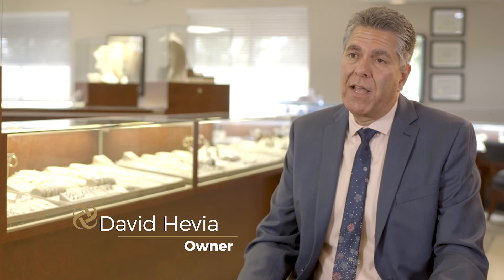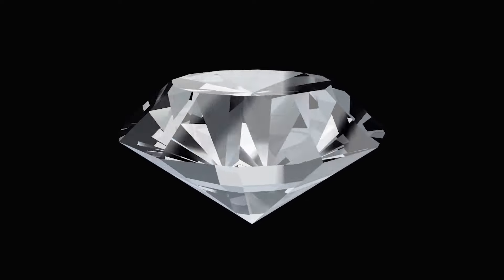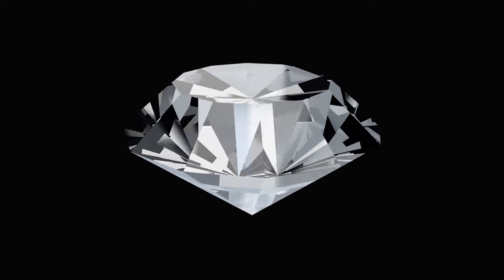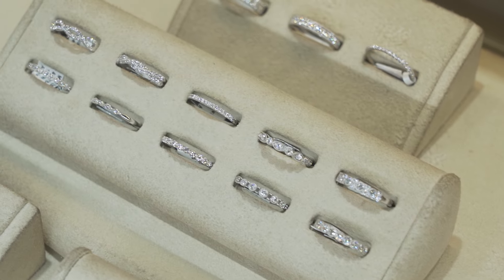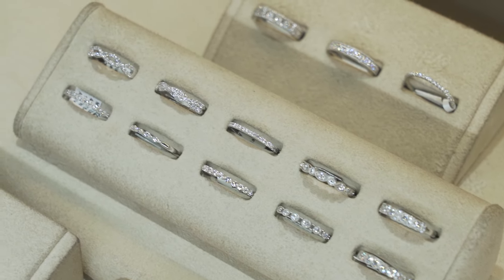Kiefer - Lab Grown Diamonds